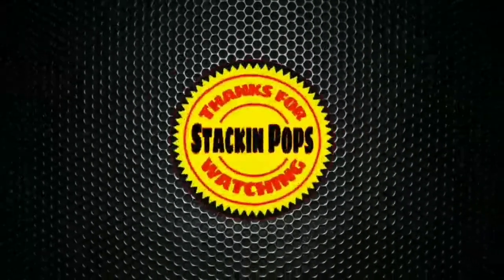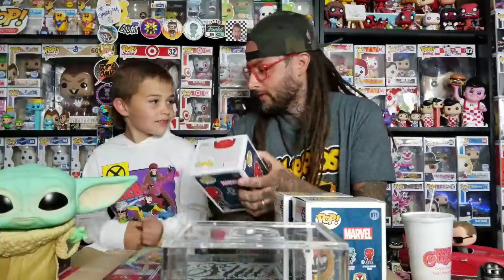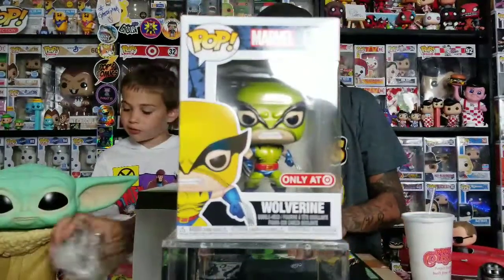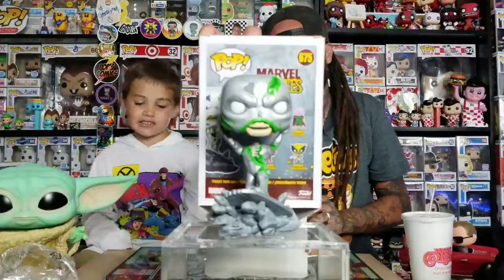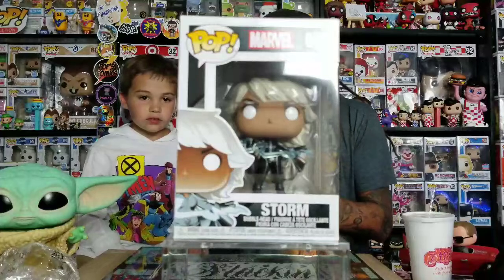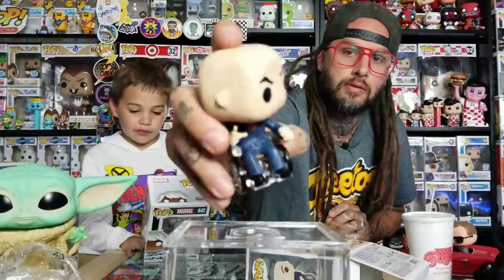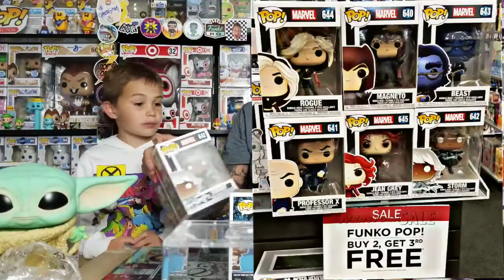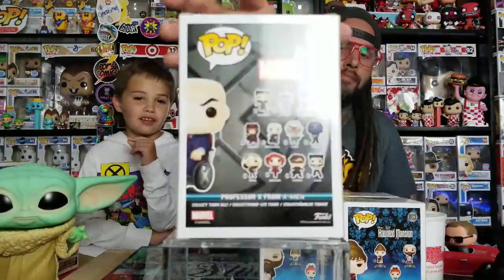Funko Marvel Haul!!! X-Men, Marvel Zombies, and Walgreens Exclsuives!!!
Funko Marvel Haul!!! Today we unbox a few new X-Men, Marvel Zombies, and Walgreens Exclsuives!!!
Hot Topic Marvel Zombie Silver Surfer and Proffesor X are our favorite from this haul, what's yours?